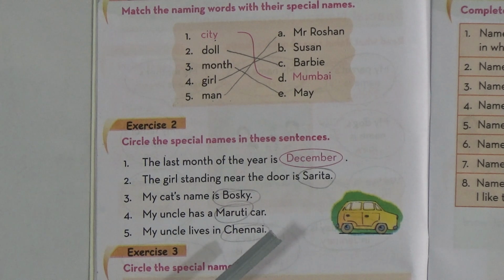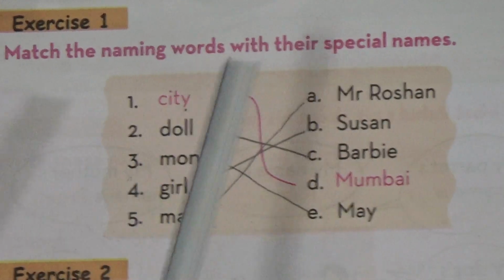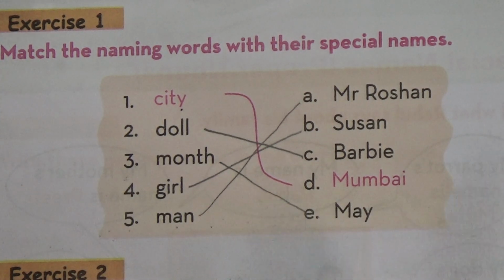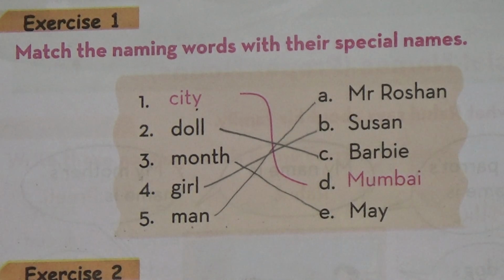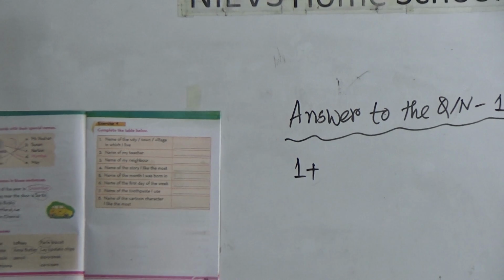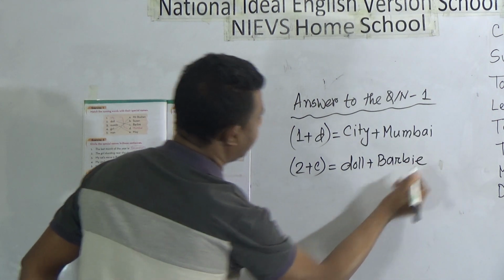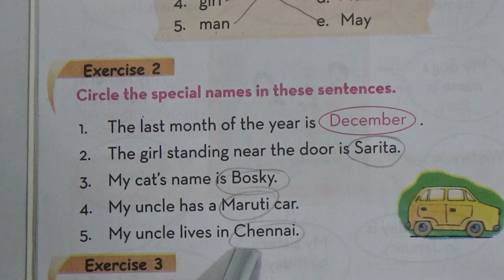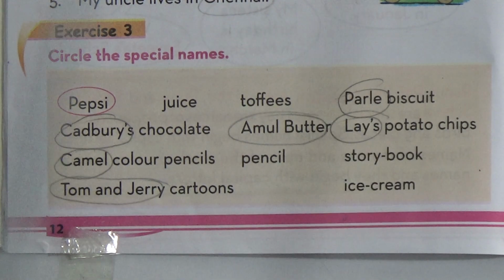Class: One, Subject: English Language (Lecture-05), Topic: E.G, L-4 Ex-1,2,3 dis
Half Yearly-2022
Class: One
Subject: English Language (Lecture-05)
Topic: E.G, L-4 Ex-1,2,3 dis
Teacher: Faruk Hossain